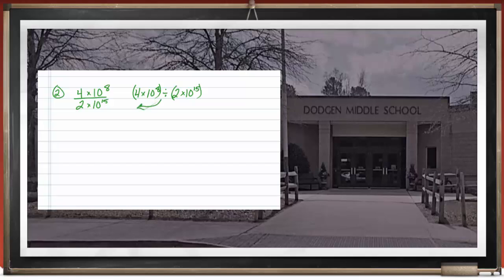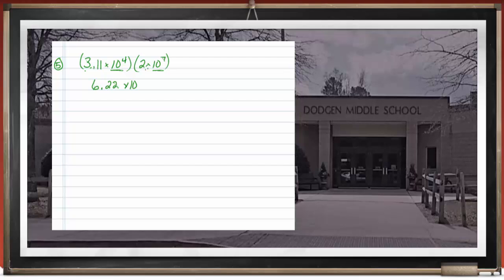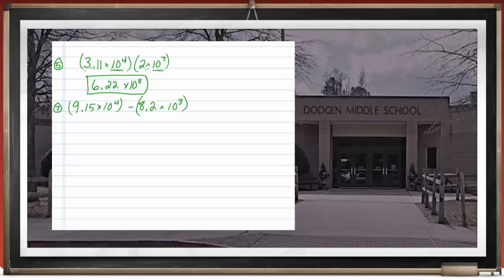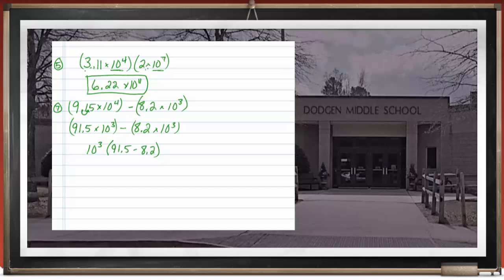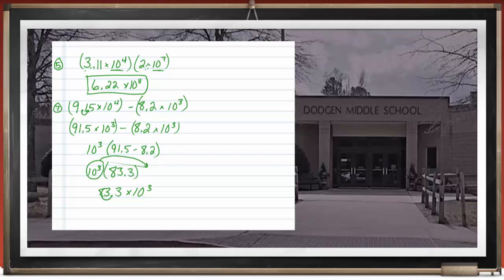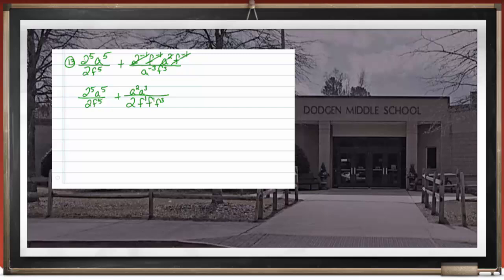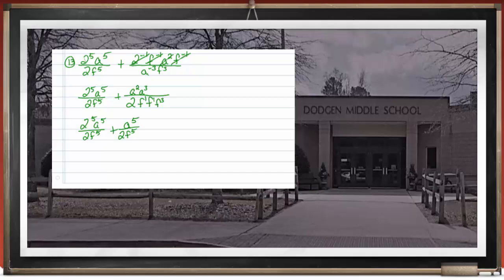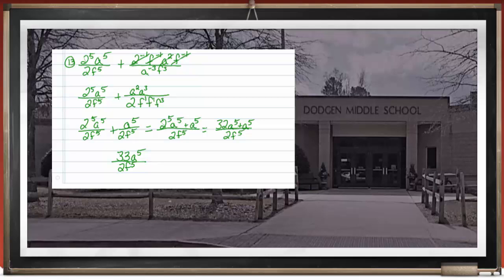Operations with Scientific Notation